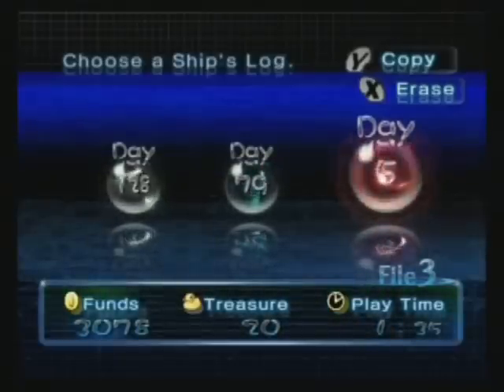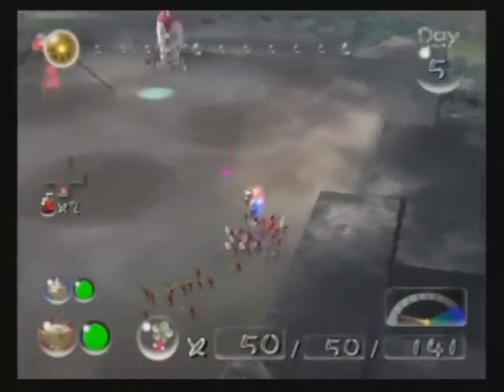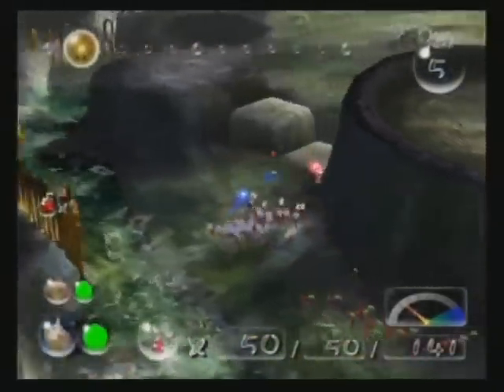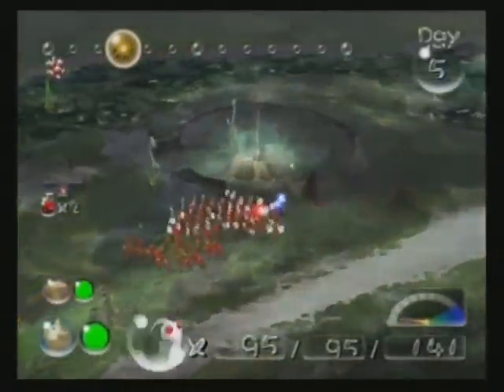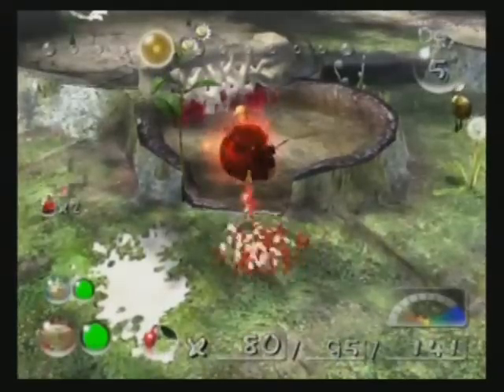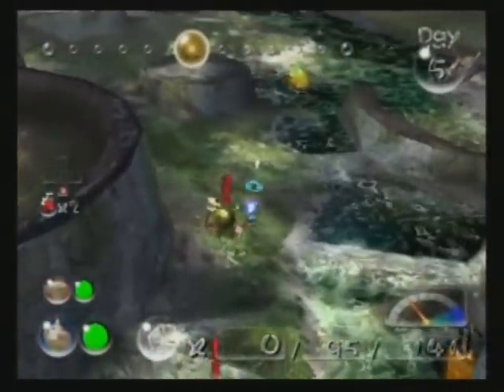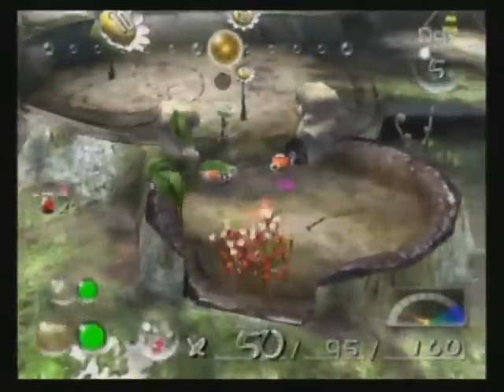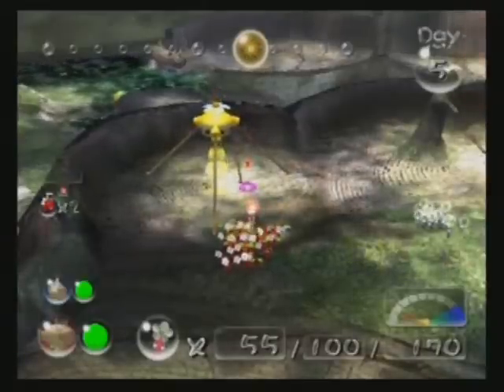Let's Play Pikmin 2 - Part 10: What Are You, Yella?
In this segment, we encounter a fairly obvious color of pikmin and nothing else happens. Quite literally, actually. This is a total mess of a segment